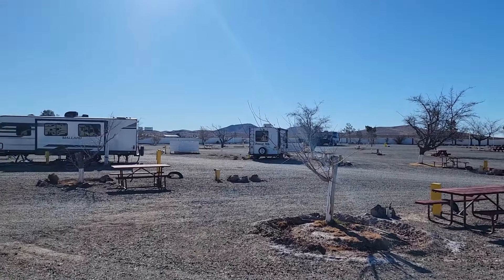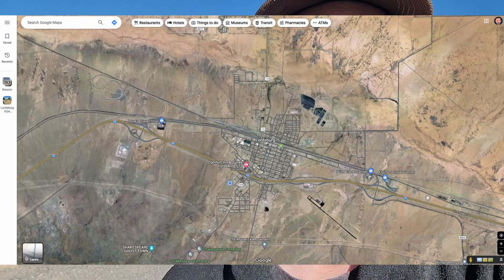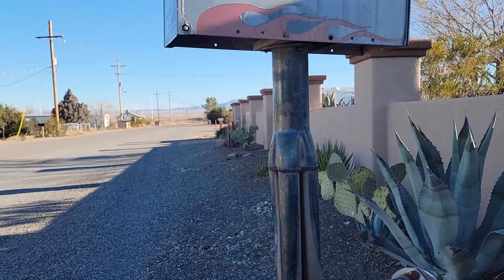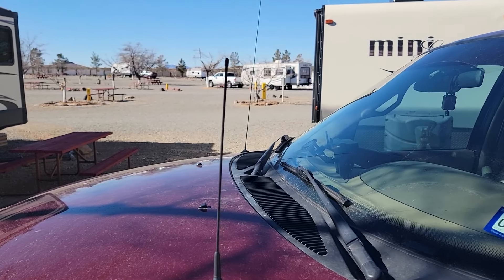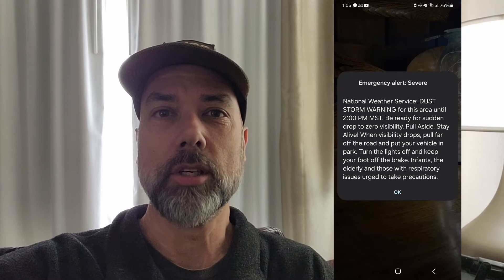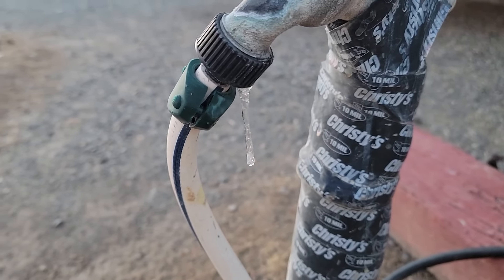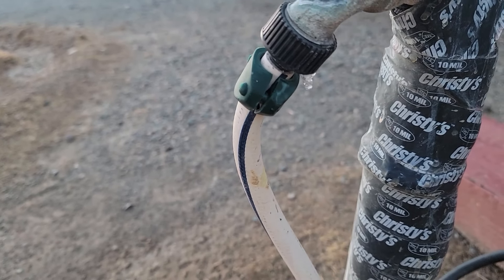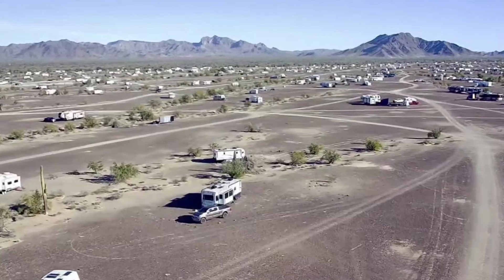Keeping the Pipes UNFROZEN and Staying Warm In Lordsburg, NM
When we started heading into winter weather, I started to look for how to keep our RV water lines from freezing.  Oddly nobody really talked about the things that mattered to me - will my water pump freeze? How do I stay hydrated?  Where do I get all the water from that I'm going to need for the stay?  Come on in and see what Lordsburg, NM has to offer (not much) and how we keep our trailer from freezing up.